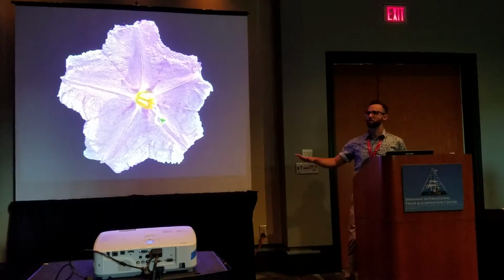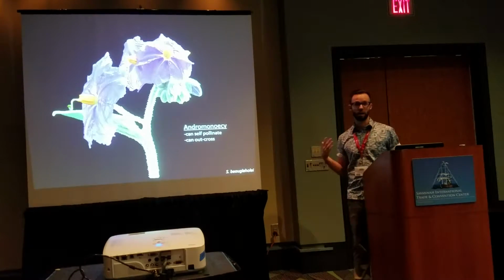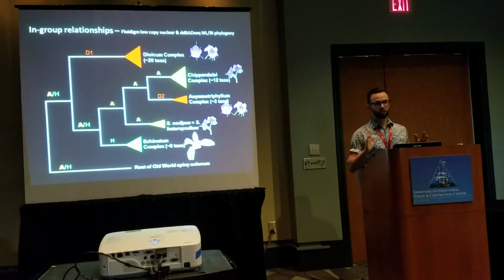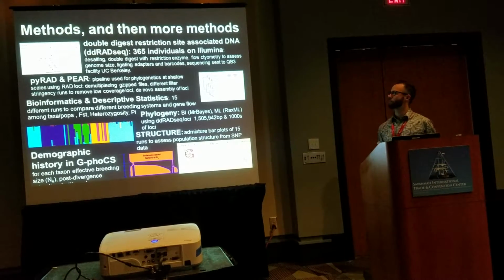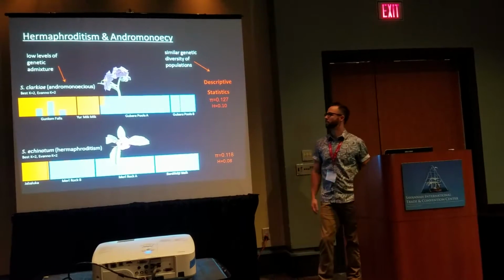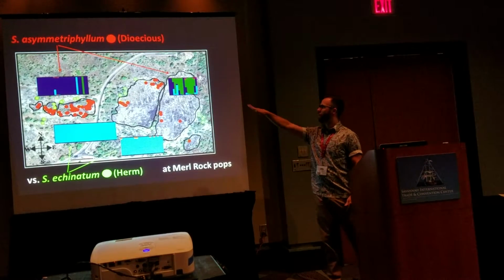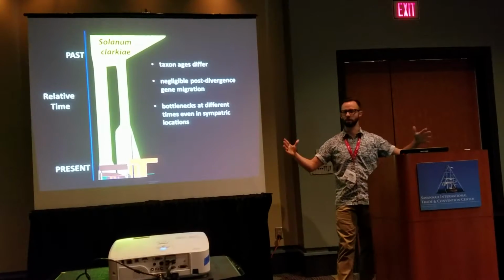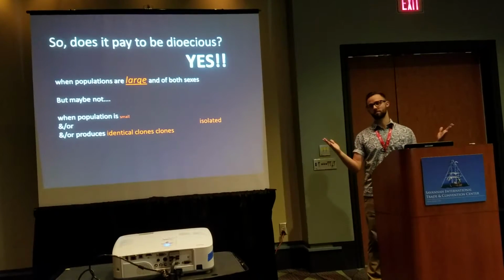Jason Cantley: Monolithic islands unlock evolution in sympatric Australian spiny Solanum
Presentation by Jason Cantley with coauthors Jordan Thaden IE, Roche M, Haydes D, and Martin CT.